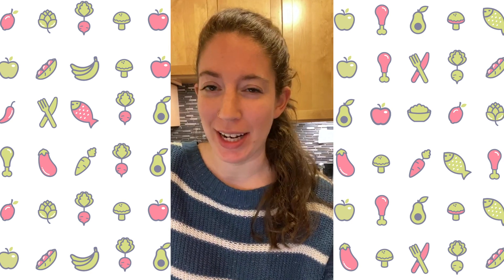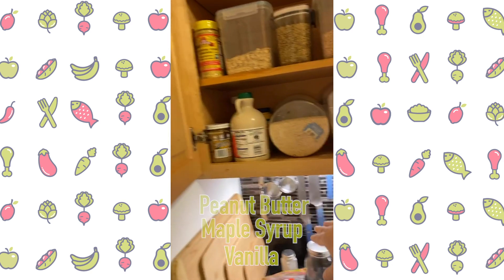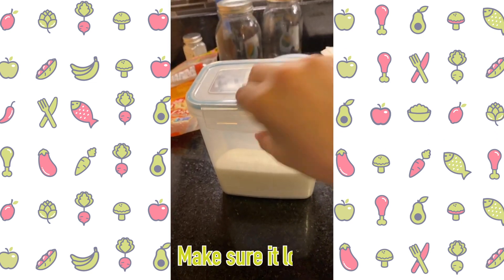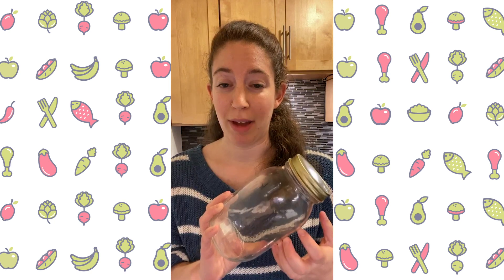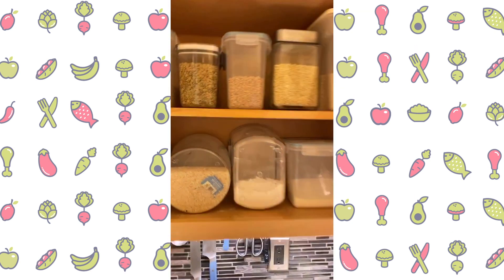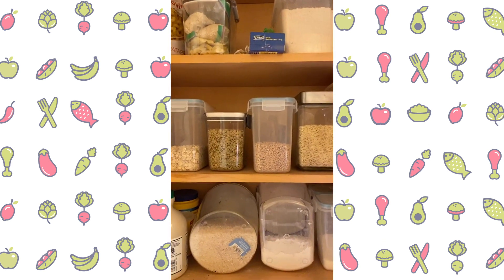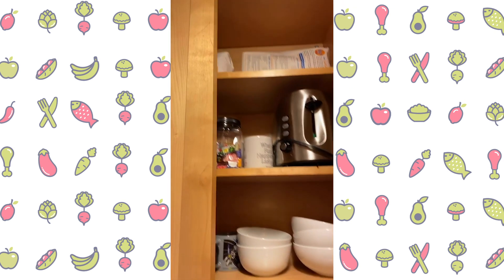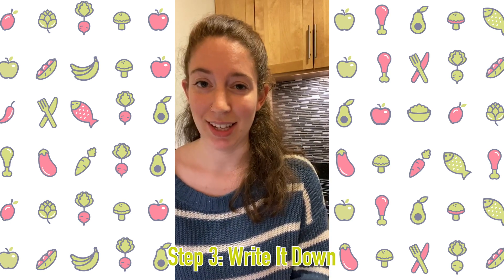Small Kitchen Pantry Organization (Daily Live #3)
Keeping your pantry organized will help cooking feel less overwhelming and more fun, especially in a small kitchen! And you don't need much to make sure you can always make a meal no matter what ingredients you have.

My favorite storage containers:

Biokips set of 6 containers

Brown sugar container

16 oz Mason Jars